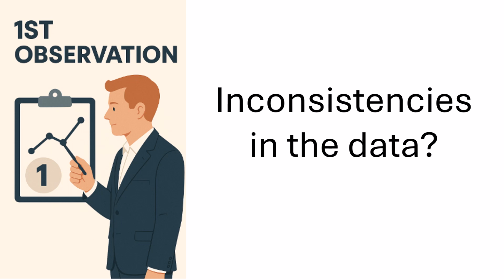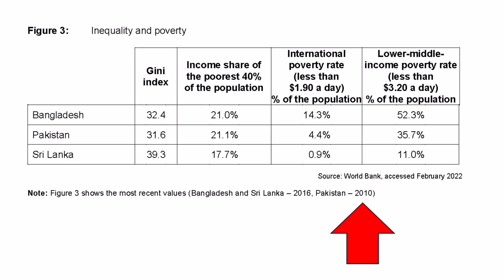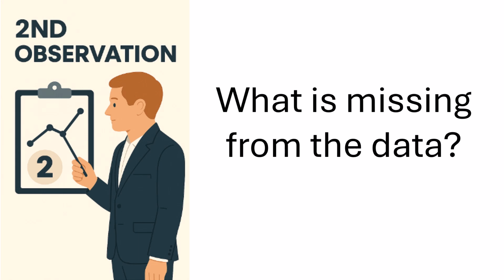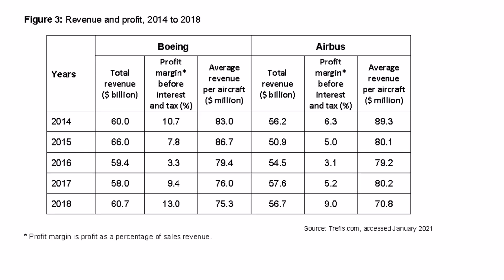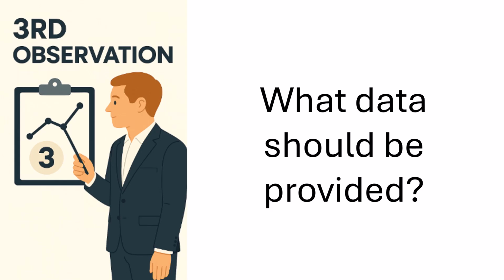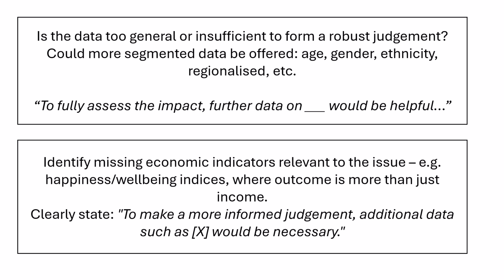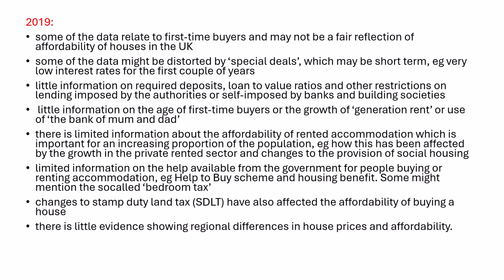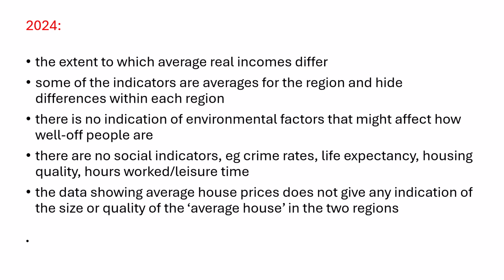Limitations on the Data for AQA A Level Economics Paper 3